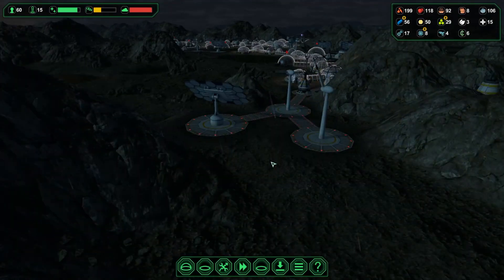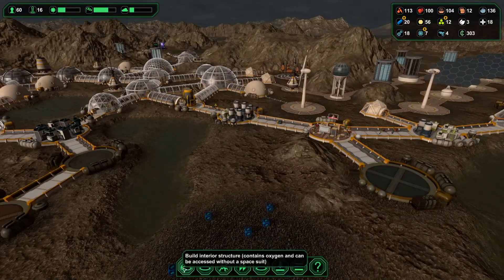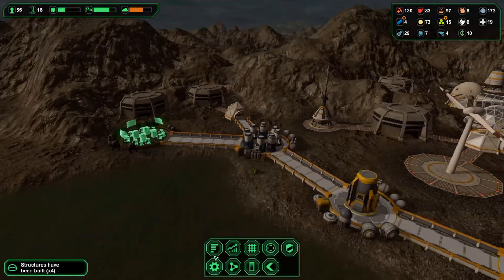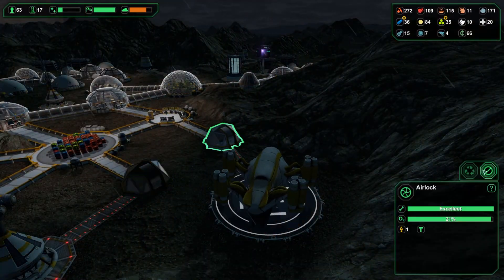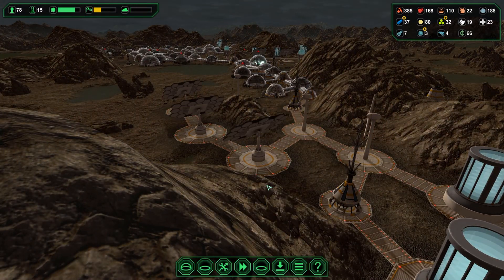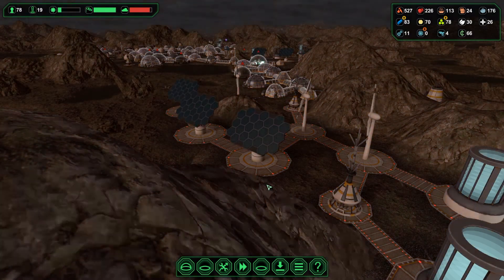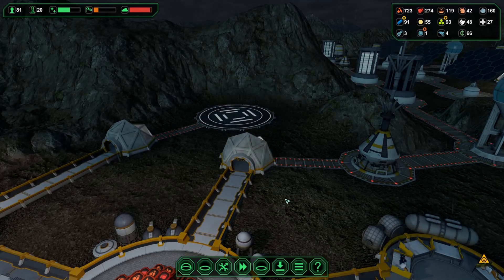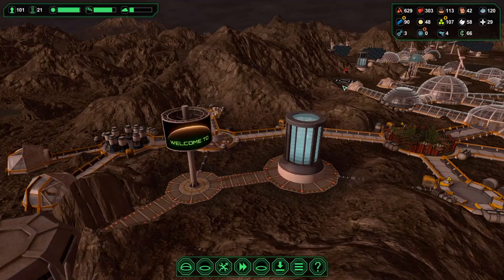Planetbase | S508 | More Power Needed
We are just continuing along, bringing on new colonists, defending ourselves against "visitors", and trying to make sure that we don't have too many more power outages in the future.

Game Description:

Guide a group of space settlers trying to establish a base on a remote planet. Grow food, collect energy, mine resources, survive disasters and build a self-sufficient colony in a harsh and unforgiving environment.

You will get them to collect energy, extract water, mine metal, grow food, manufacture bots, and build a fully self-sufficient base in a harsh environment, where you are always one step away from total failure.

Features:

-Four different planets with different conditions and increasing difficulty.
-Mechanize your base by creating your own bots that will help with the more arduous tasks.